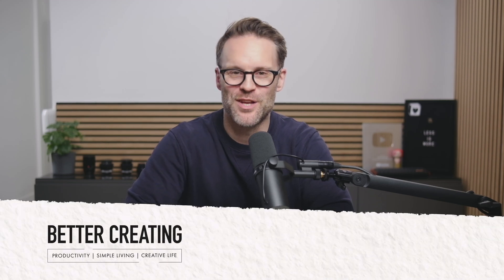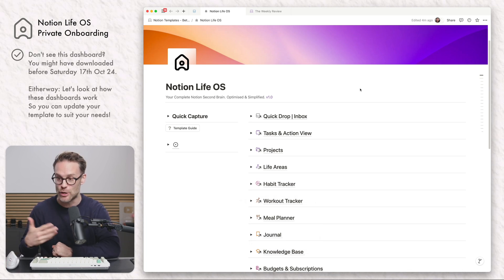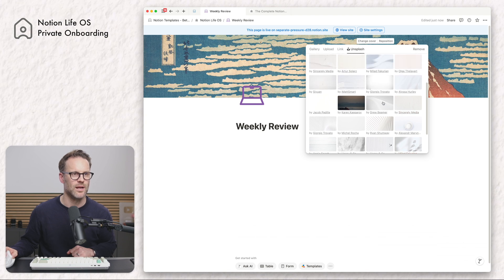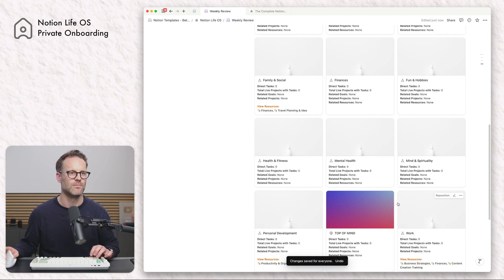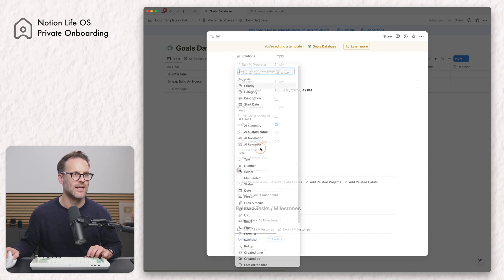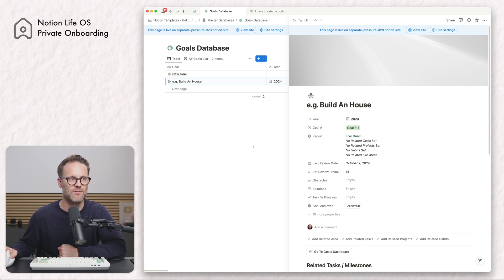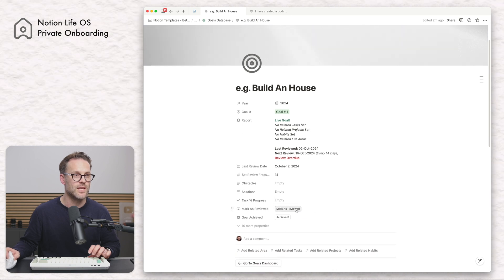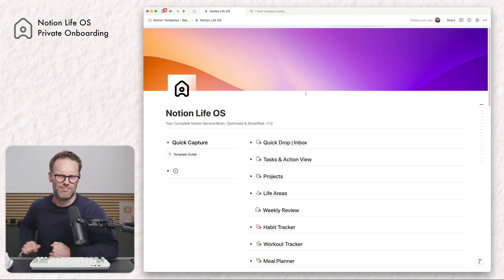Notion Life OS Onboarding Video 4: Use & Improve Your Weekly Review!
Hi friends, here's video 4 in the Notion Life OS onboarding series: all focused on how to use and improve your Weekly Review System, and offering an insight into how you can adapt, create and improve your Dashboard views in general - all to suite you specific use cases!

🎥 VIDEO CHAPTERS:
00:00 How To Use the Weekly Review
01:24 Intro to Weekly Review Dashboard & Adding More Options
02:23 Using the Weekly Review System
02:59 Building A New Dashboard in Life OS + Guide to Create A Better Weekly Review Page
07:14 How The Weekly Review Automation Works + How to Create One
10:45 Updating & Adding To The Report Formulas
12:13 Adding Buttons & Filtered Views to Databases
15:00 Weekly Reviews & Getting Things Done by David Allen